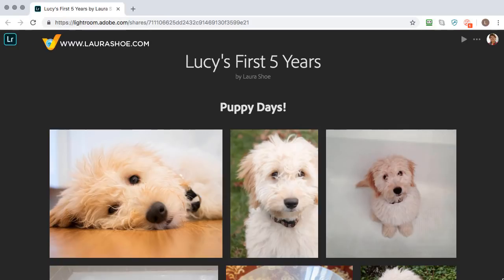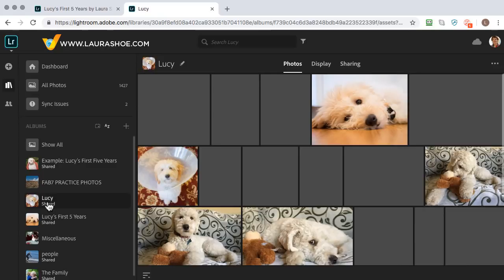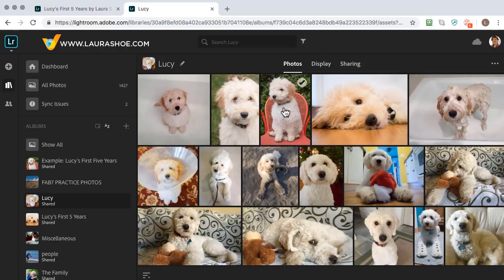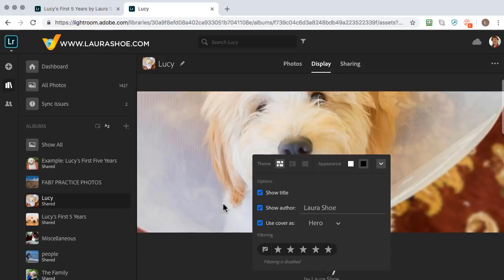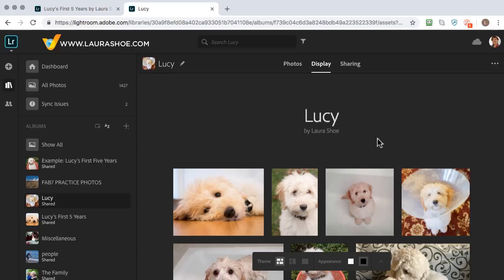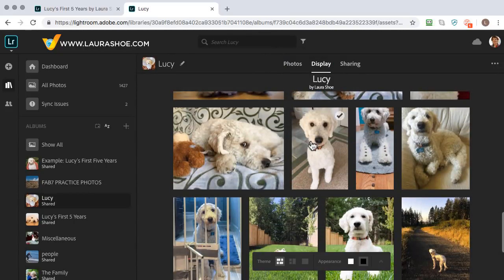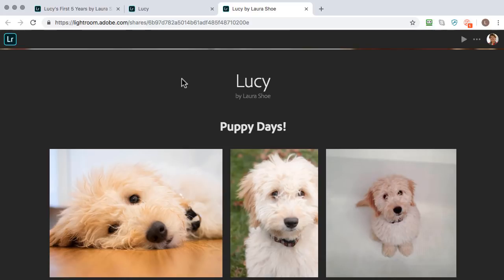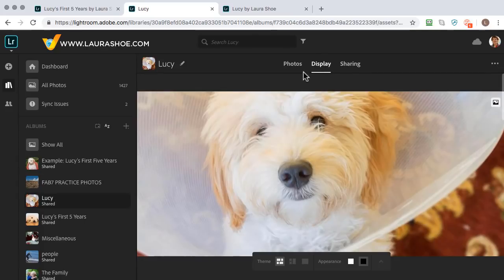Lightroom Web: Format Your Shared Albums/Collections with Section Titles and More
Laura Shoe shows how to format the display of your shared Lightroom CC albums / Lightroom Classic collections to add section titles, change the background, choose a different theme, and more.

Check out my blog for lots of tutorials, tips and the latest Lightroom news